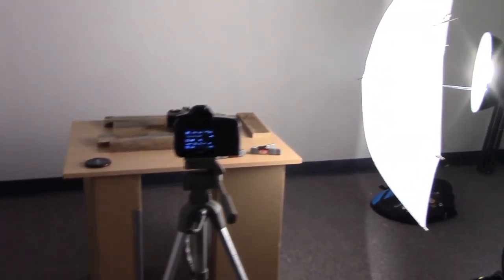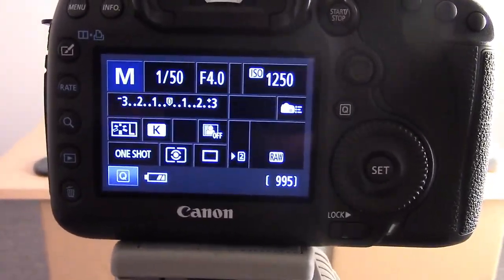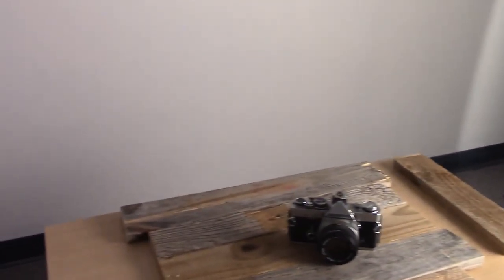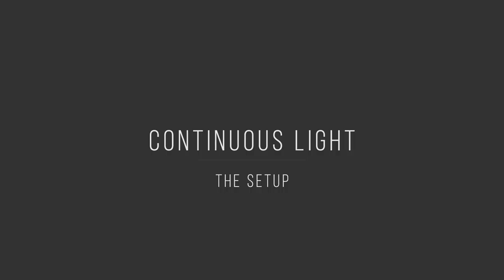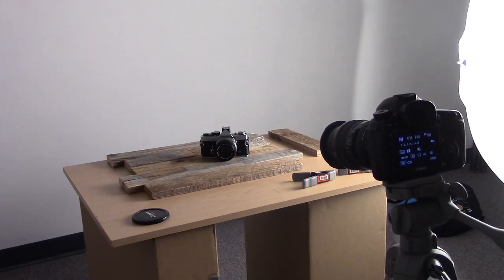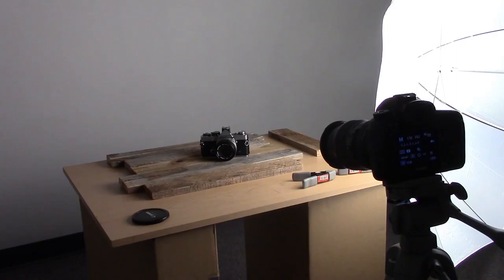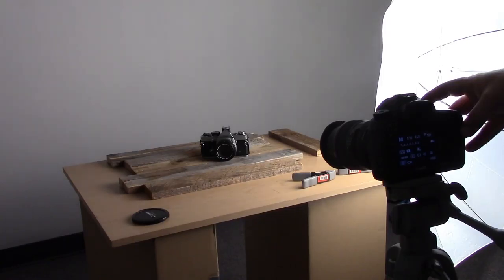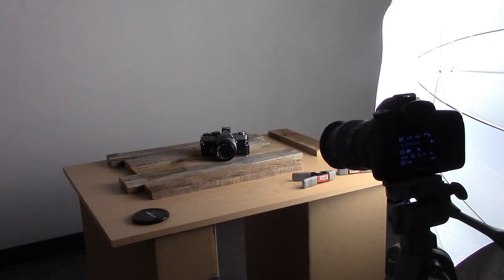Continuous Light Shoot - Part 1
A quick walkthrough review of our class demo. It is not meant to take the place of weekly class time lectures/demos. Please use your class notes when viewing.